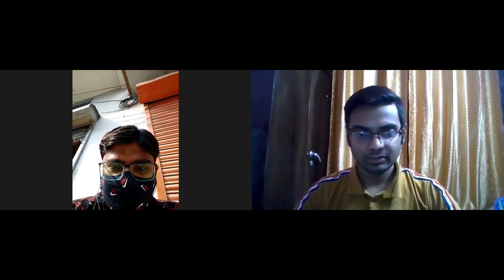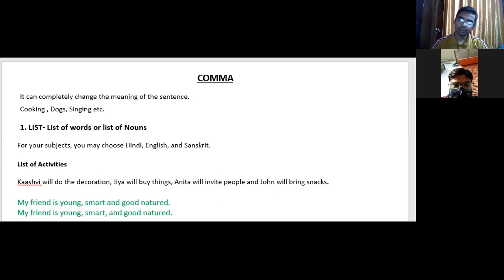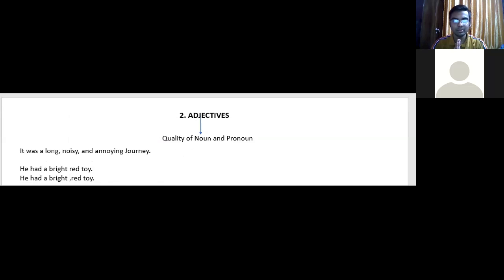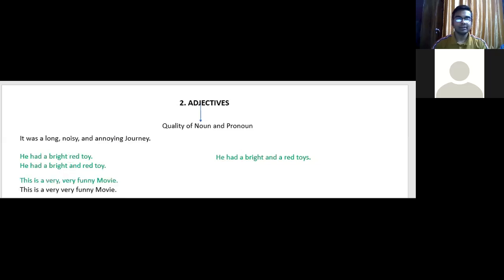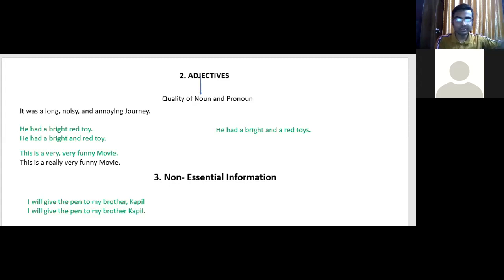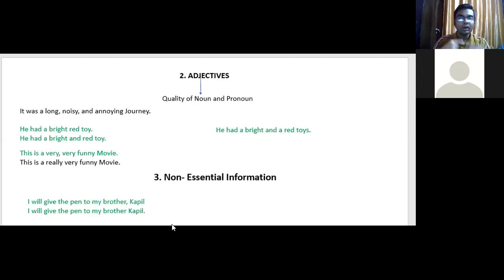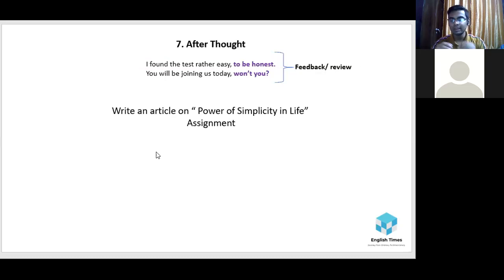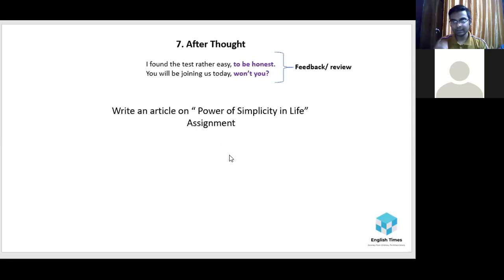PUNCTUATION SERIES I EVERYTHING ABOUT COMMA- PART 1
When it comes to writing, it becomes really challenging to master the art of Punctuation.
Punctuation really plays a significant role when it comes to writing and mastering over the same is really required to emerge as an ardent writer.
To help you with that, English Times exposes you to a series of Writing sessions, where we will be discussing about the most complicated writing sections in an easy way.
This video is the first in the series where we will be discussing about the usage of Comma.

Love & Respect
The English Times